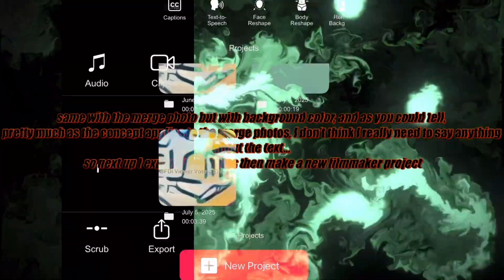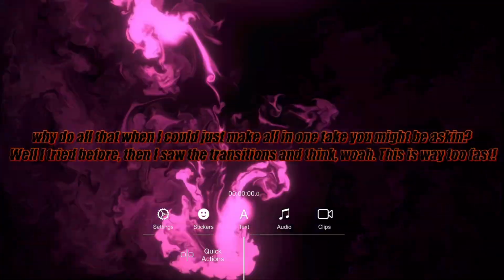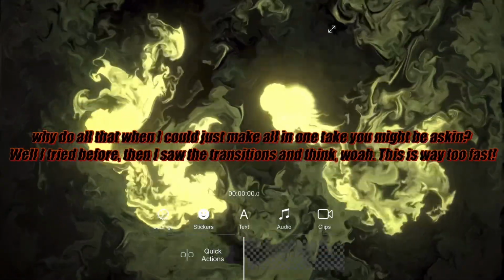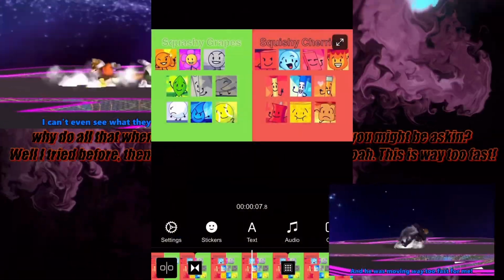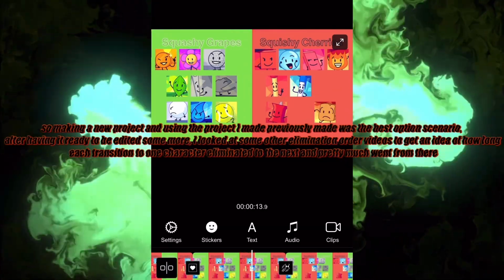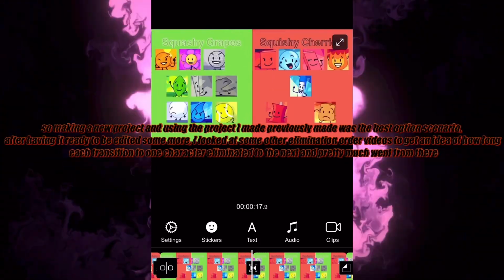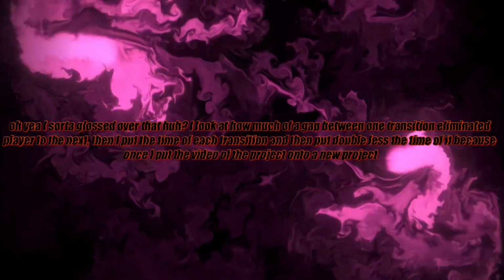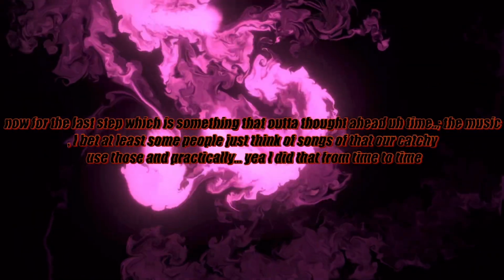How l make elimination order videos